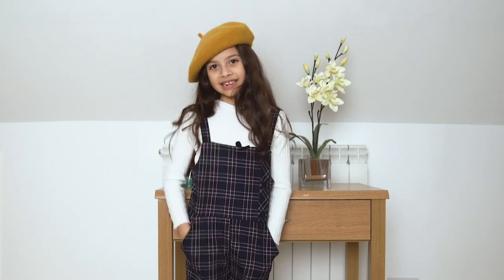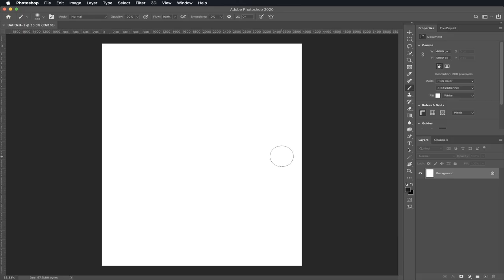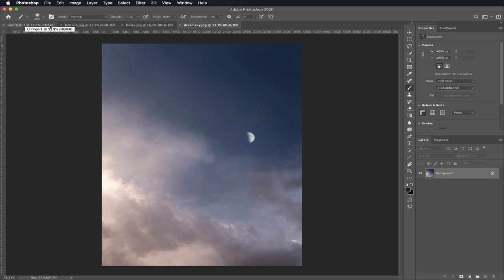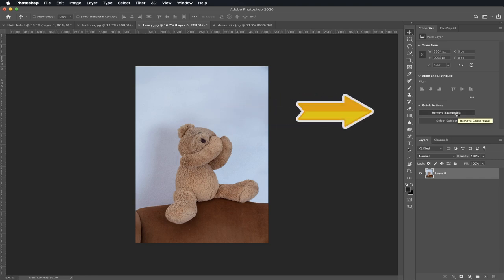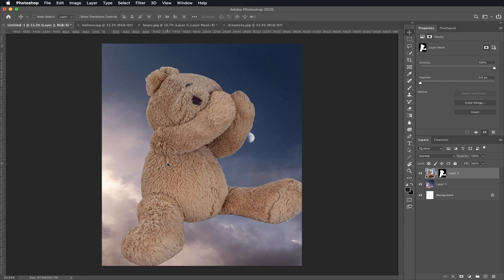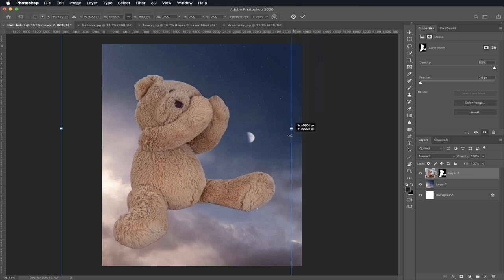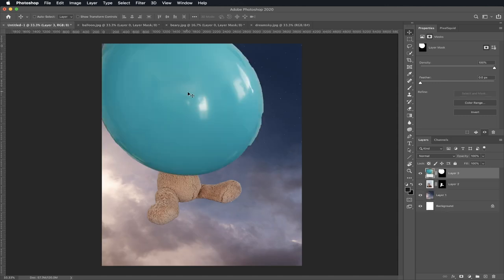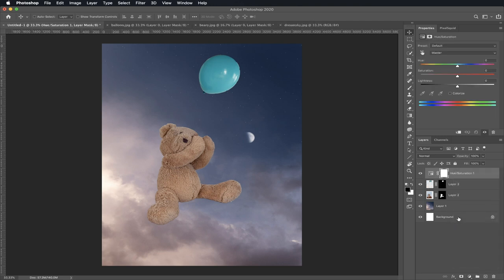PHOTOSHOP FOR KIDS | Creating a Whimsical Balloon Flight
Kids have some of the best creative thinking skills and The Life of AIVAX is ready to give them the tools they need to create digital art of their own. Tune in to this Photoshop for kids tutorial hosted by the mermaid girl from the cover of Photoshop 2020. With this tutorial kids will learn how to open photoshop, create a canvas, and create a fun balloon and bubble composite featuring their famous bear Beary. They will learn techniques like how to use a mask, how to change the color of an object and how to use a bubble brush. So have fun and let’s make some art!

Note for parents/guardians: The program needed is Adobe Photoshop (any version is fine though we encourage it to be at least 2018, 2019 or 2020) We are providing you and your child with all the photo assets and bubble brush for free. All you need to do is click on the link which links to our website where you can find and download the images and brush for absolutely free! We strongly encourage you to place everything in a folder on their desktop called PS4kids to make it easy for them to find during the tutorial. And that’s it! Addy will take it from here!